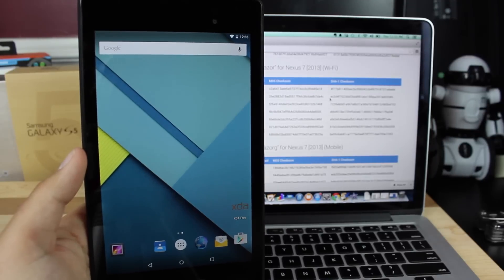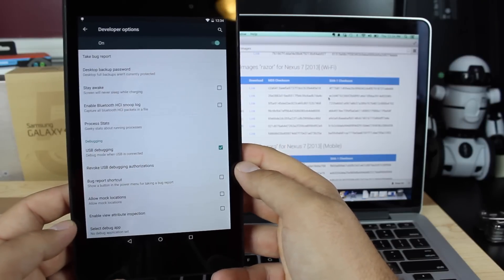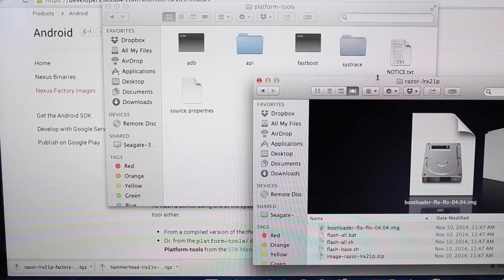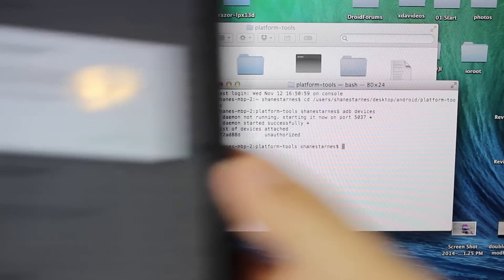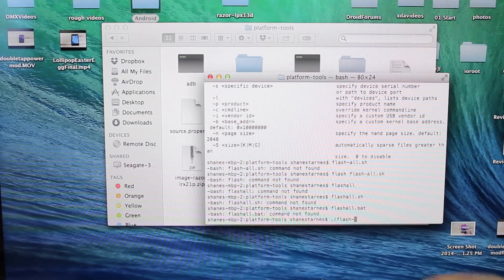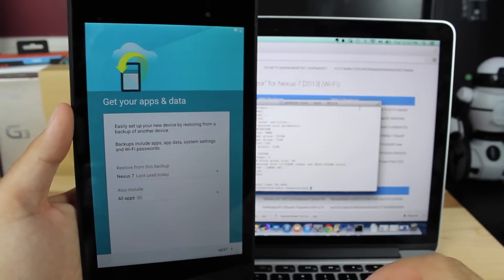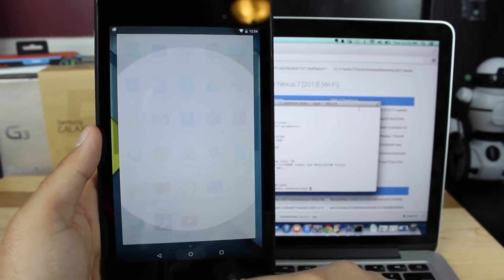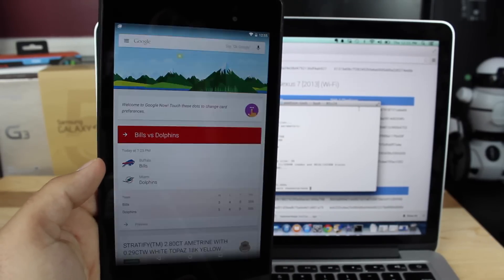How To Manually Flash Android 5.0 Lollipop Stock Image Nexus 10, 7, 5, 4, 9